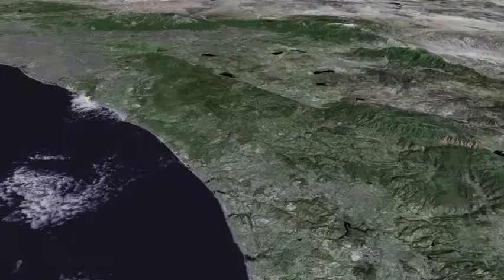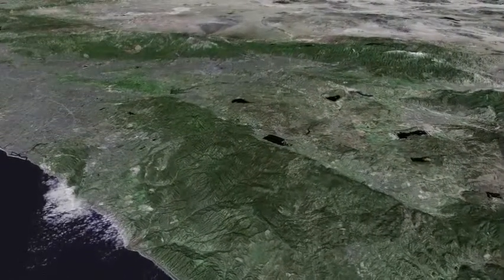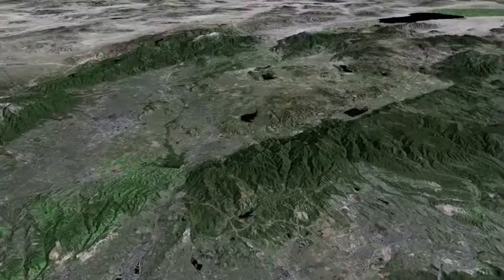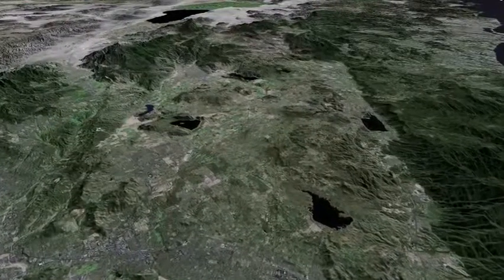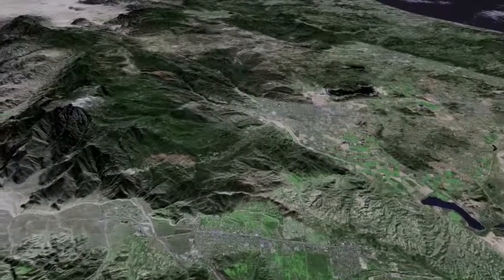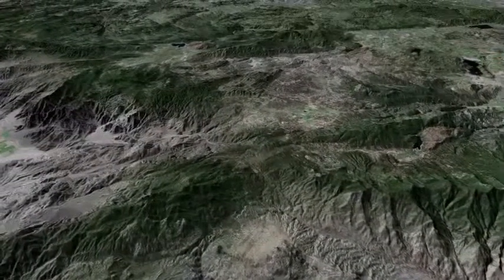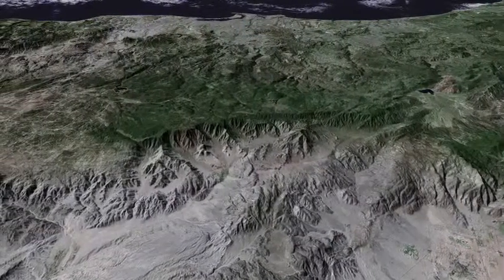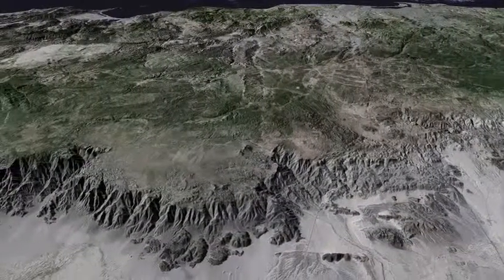San Diego Coast and Peninsular Ranges of California Flight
The Peninsular Ranges include a series of ranges is separated by longitudinal valleys, trending NW-SE, subparallel to faults branching from the San Andreas Fault. The San Jacinto and Elsinore faults are especially significant topographically, defining precipitous escarpments along the margins of the principal mountain groups: including the San Jacinto Mountains, Santa Rosa Mountains, Santa Ana Mountains, Aqua Tibia Mountains, and the Laguna Mountains. The trend of topography is similar to the Coast Ranges, but the geology is more like the Sierra Nevada, with granitic rock intruding the older metamorphic rocks.

The region extends into lower California and is bound on the east by the Colorado Desert and on the north by the Los Angeles Basin and Transverse Ranges. The western boundary is defined by the Pacific Ocean, and it is characterized by a series of marine terraces that make overland travel relatively simple and provide locales suitable for agricultural and urban development. Its coastal margin was one of the earliest explored areas of the state, and it witnessed the founding of the state's first Spanish outpost near San Diego Bay in 1769. Today San Diego is California's second largest city.*

* adapted from California Department of Mines and Geology (2/2001)